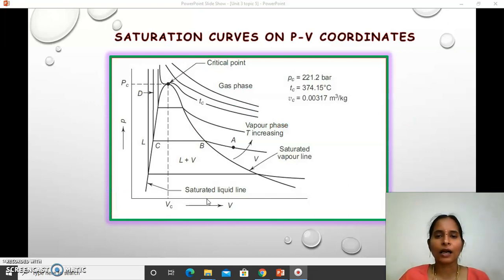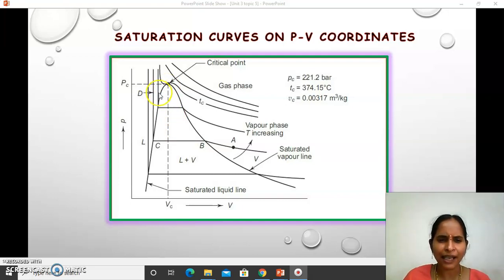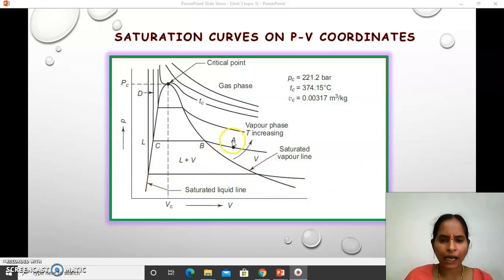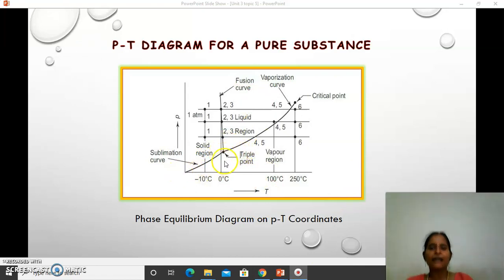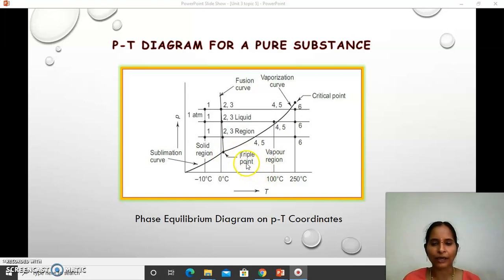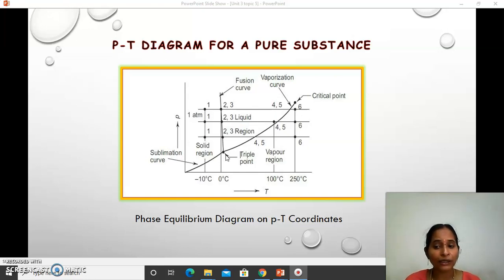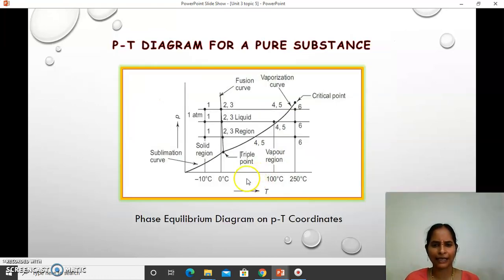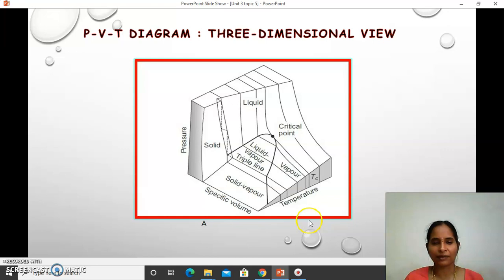V3 5 PV plots in 2D & 3D